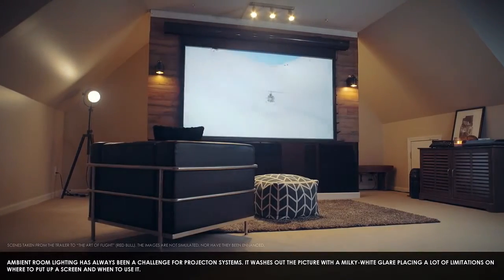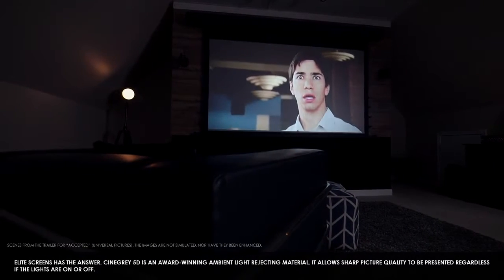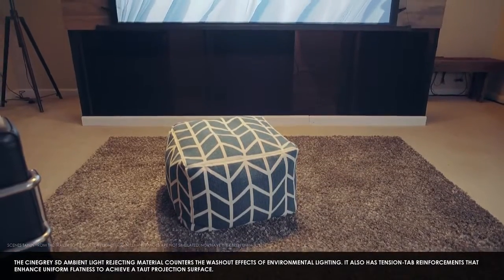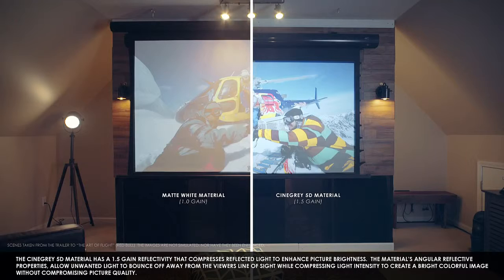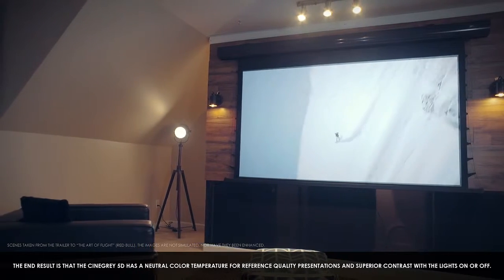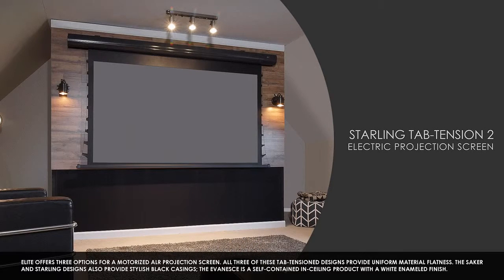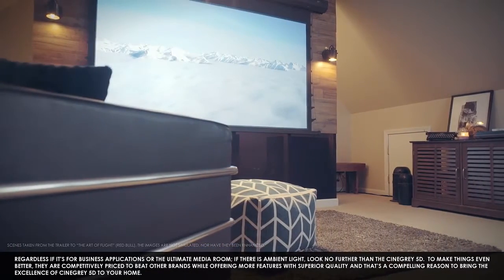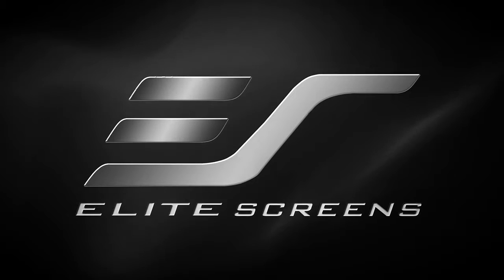TabTension ALR Screen